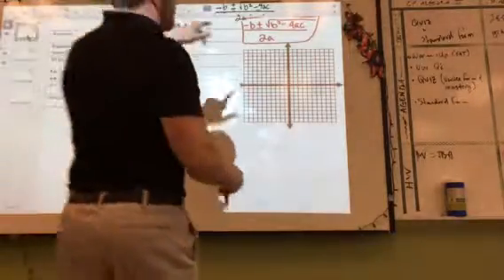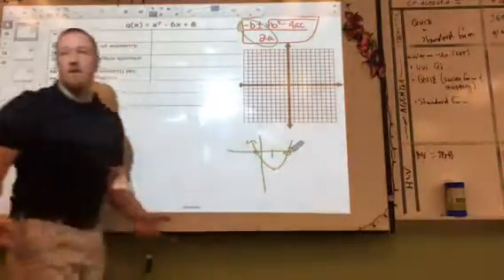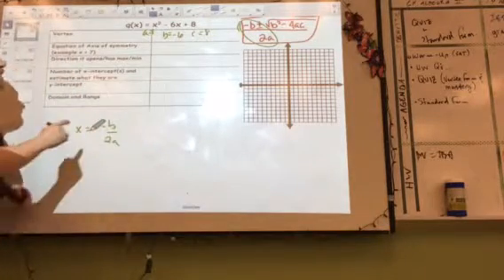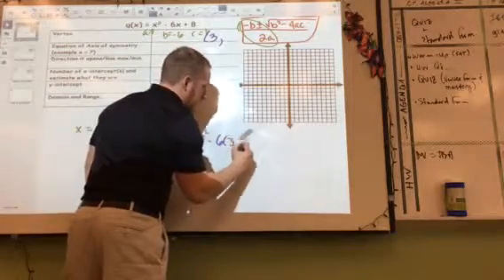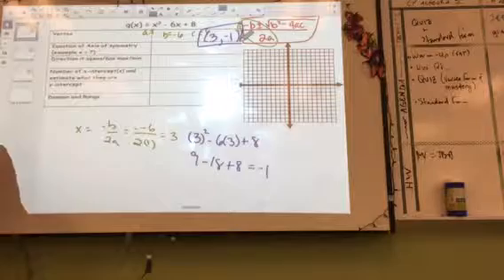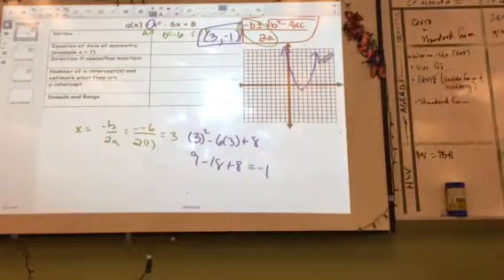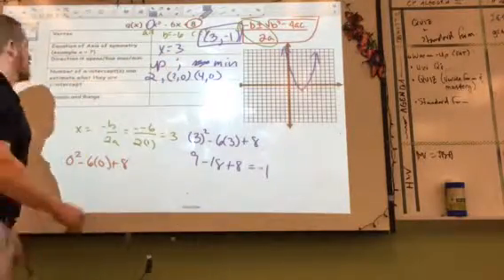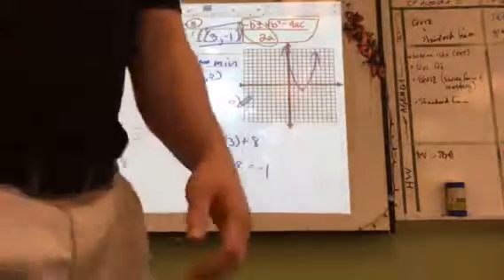Ch 5 topic 2 - standard form quadratics #1